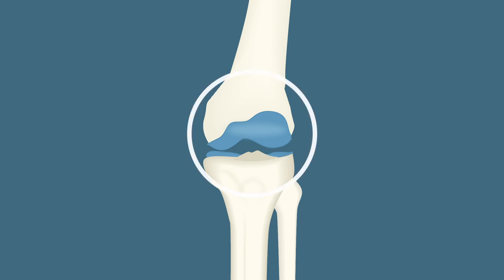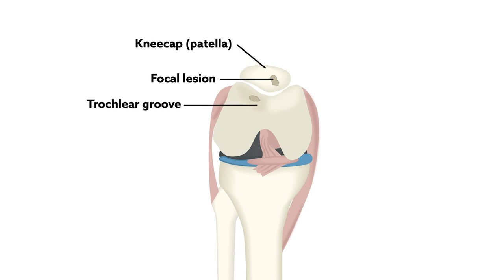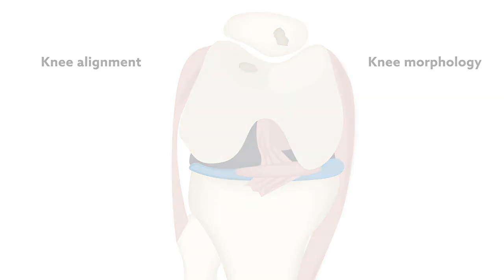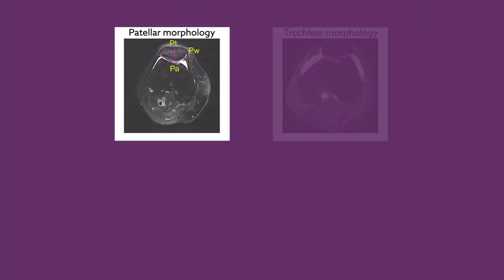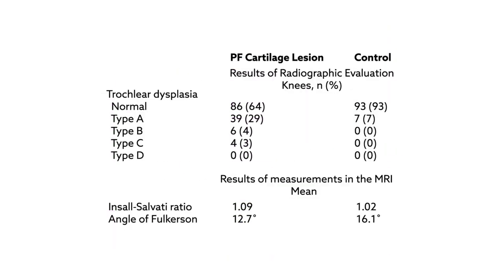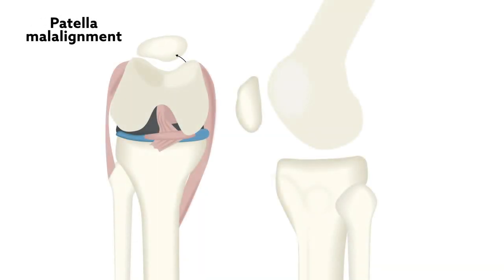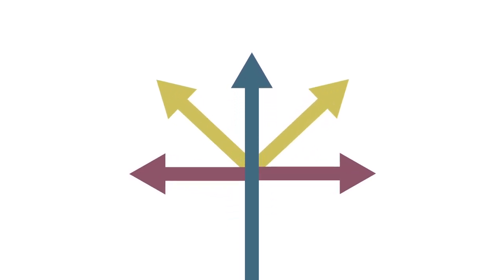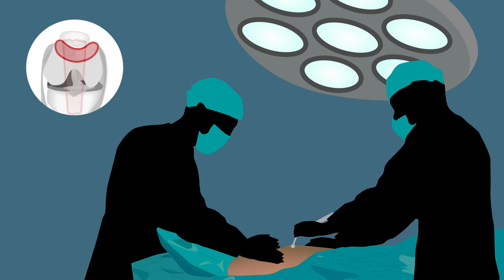Structural abnormalities in knee point to high risk of cartilage degeneration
Ambra et al. "Anatomic Risk Factors for Focal Cartilage Lesions in the Patella and Trochlea." The American Journal of Sports Medicine (2019). doi:10.1177/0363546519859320